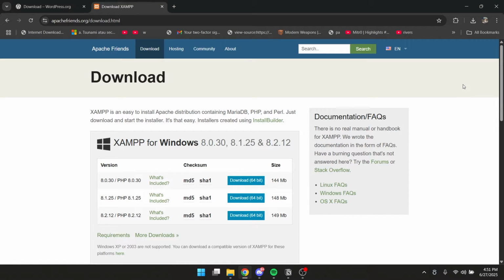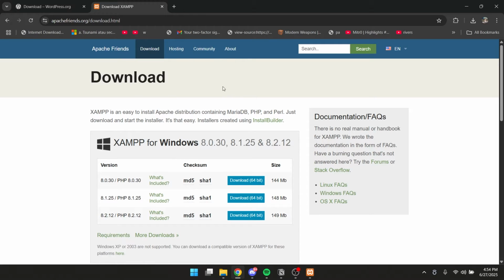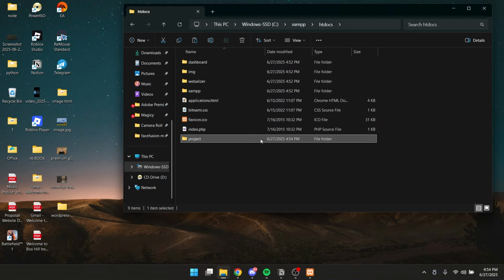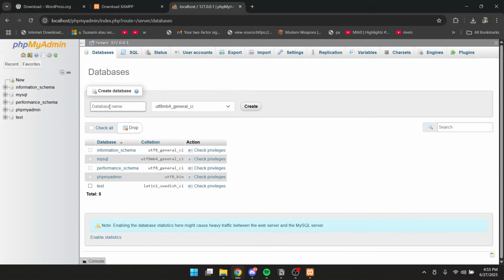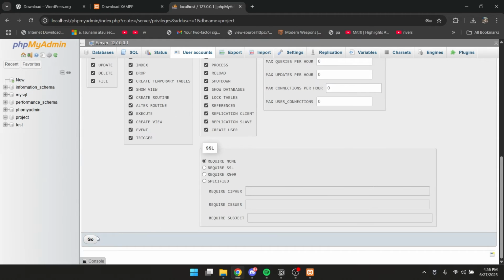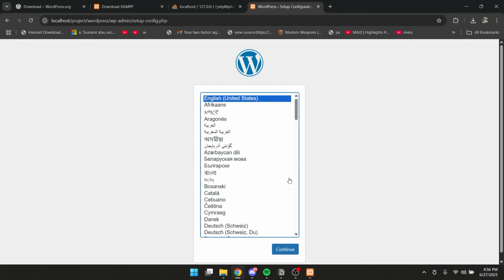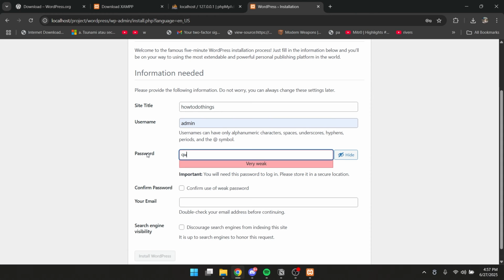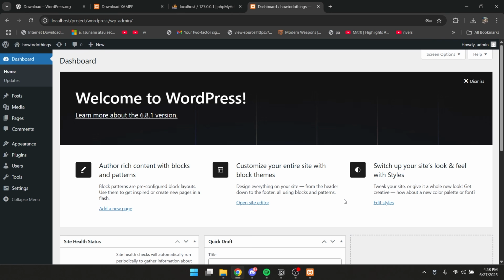How to Install WordPress Locally on Windows 10 or 11 Using XAMPP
How to Install WordPress on XAMPP in Windows 10/11 in 2025

Looking to install WordPress on your own computer without needing a live server? This quick and easy tutorial shows you exactly how to install WordPress locally on Windows 10 or Windows 11 using XAMPP. Whether you're testing themes, practicing WordPress basics, or setting up a local site to explore features, this step-by-step guide is perfect for beginners. Learn how to download XAMPP, set up the local server, and run WordPress directly from your PC. No hosting or domain required! Get started with your own local WordPress installation in minutes and explore everything WordPress has to offer — right from your desktop. Ideal for personal use, learning, or testing your site before going live.